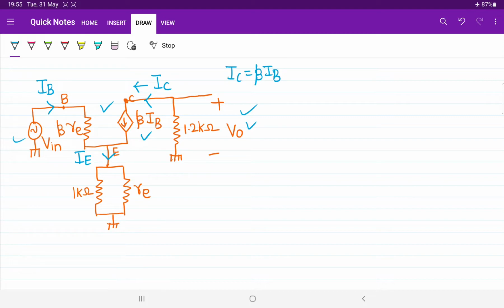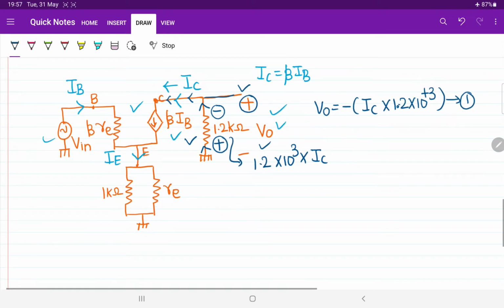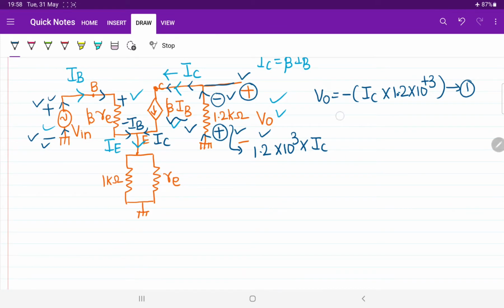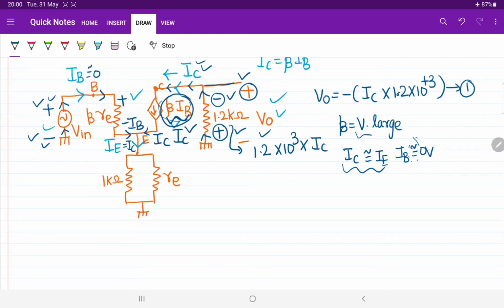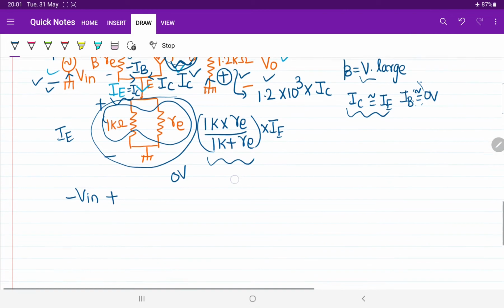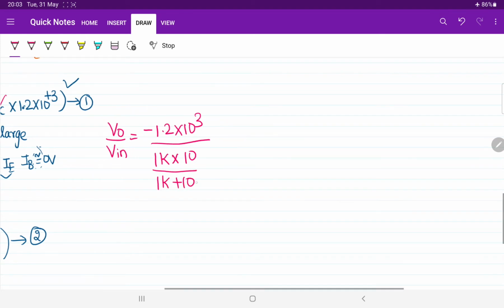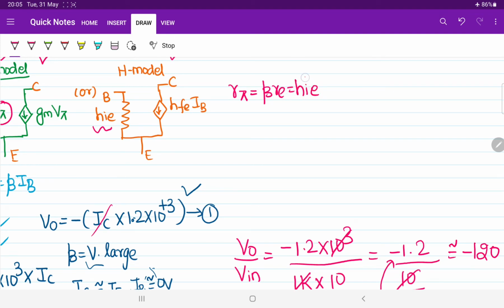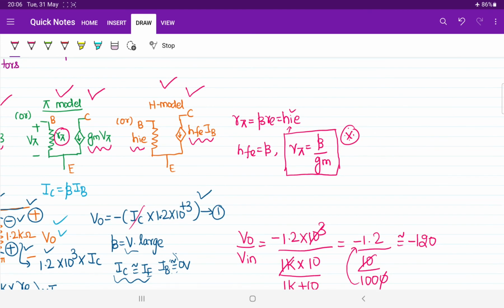BJT AC ANALYSIS 04 || QUICK LEARNING || NO CONCEPTS DIRECTLY SOLVING QUESTIONS